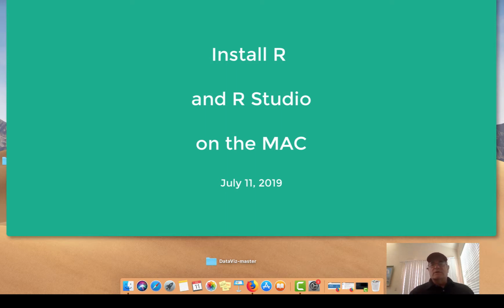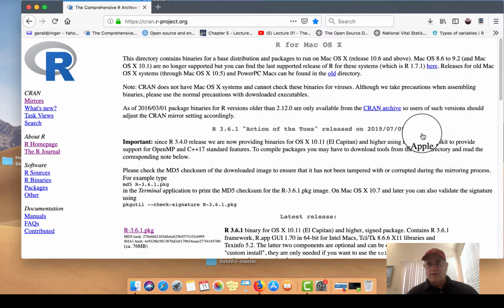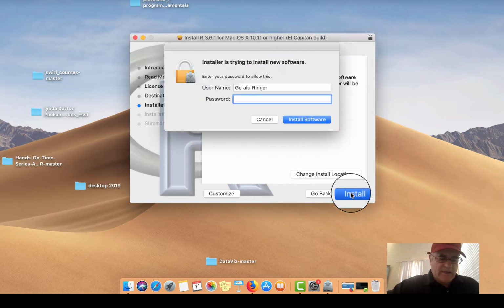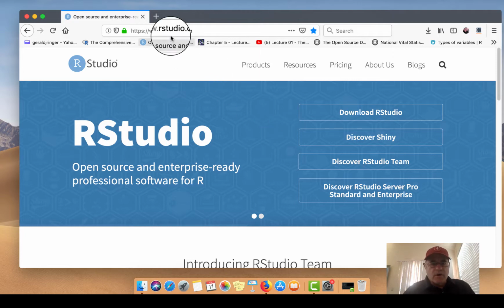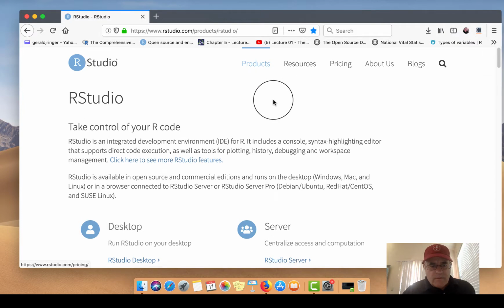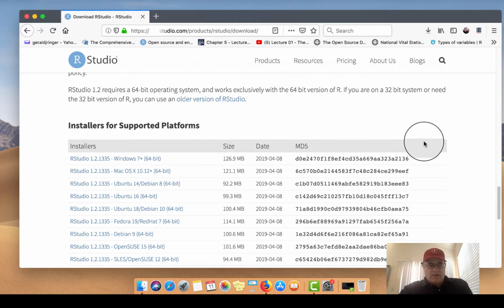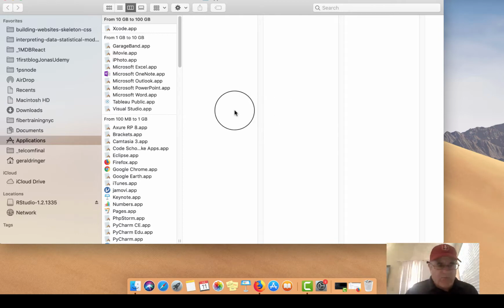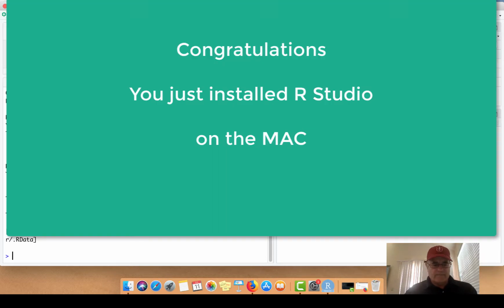Install R and R studio on a MAC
This video details specific instruction to install the R progrming language and R Studio on a MAC